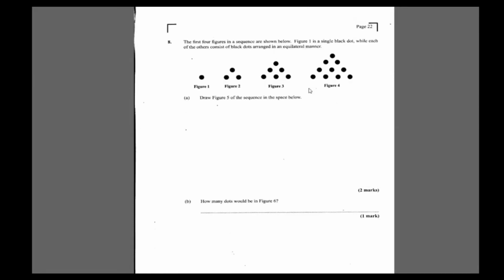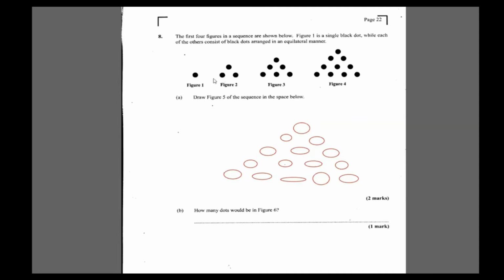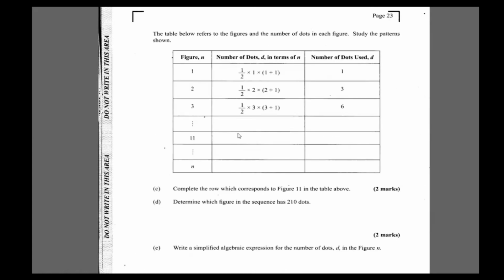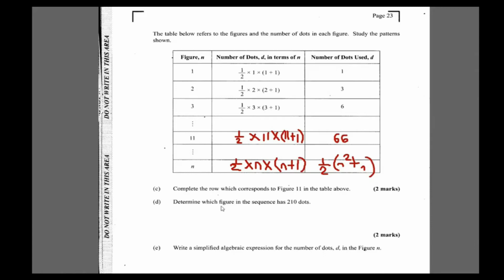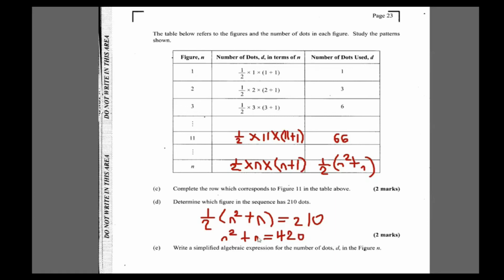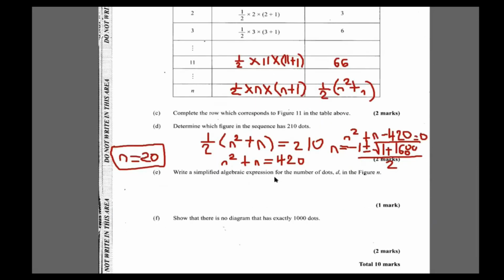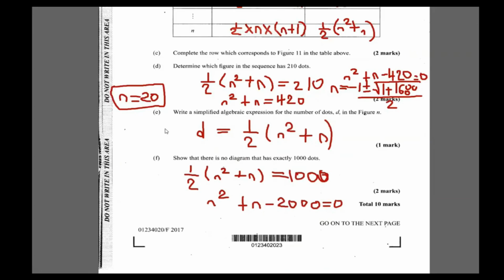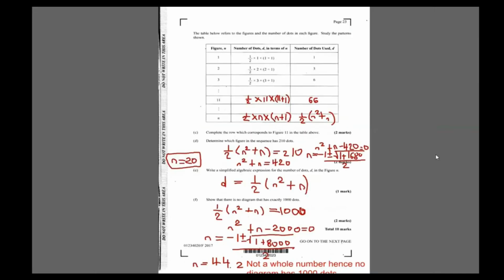CSEC MATHEMATICS|JUNE 2017|QUESTION 8|SEQUENCE AND PATTERNS